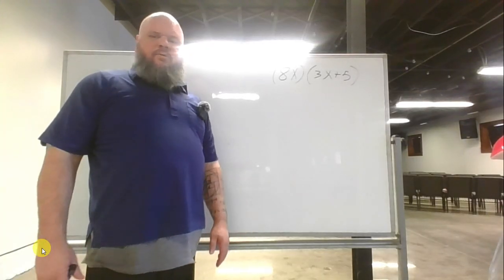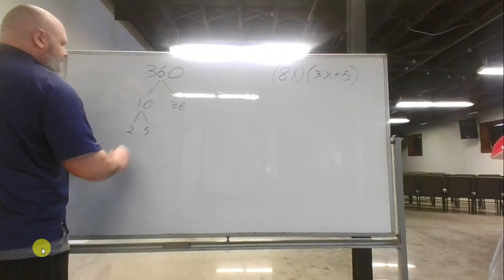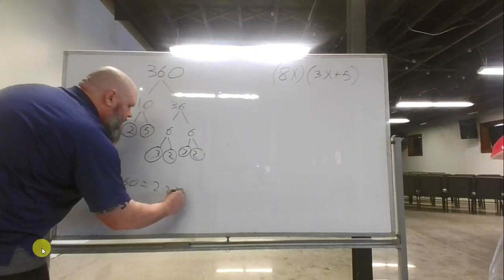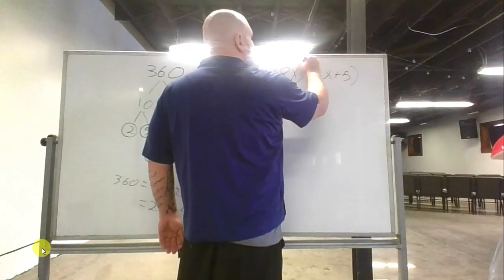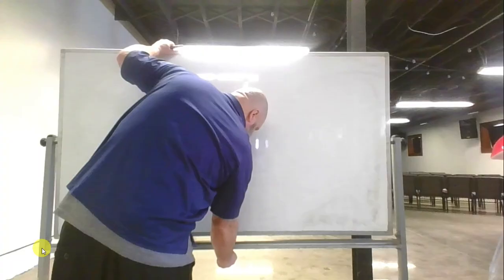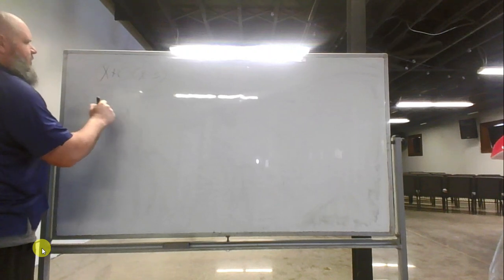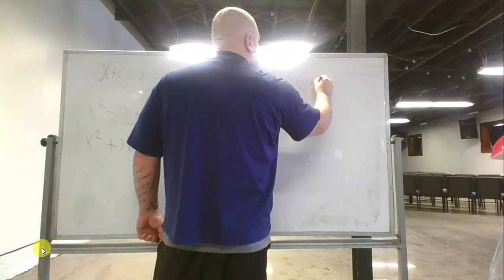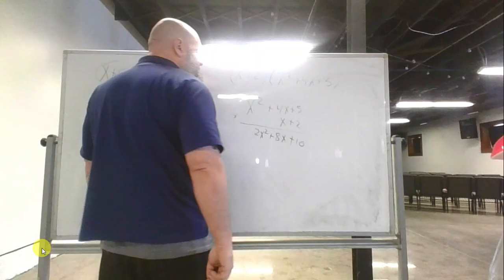Week 7 Support 2